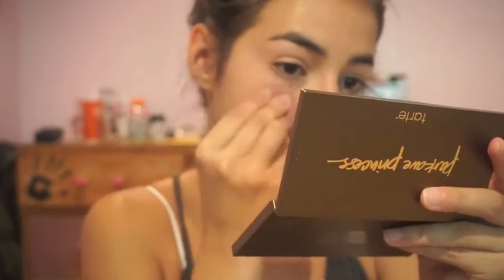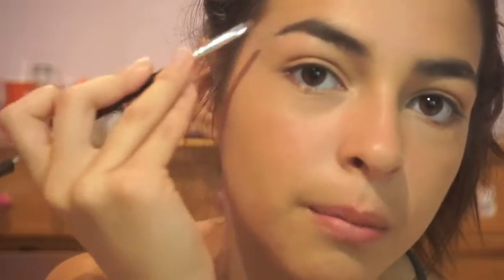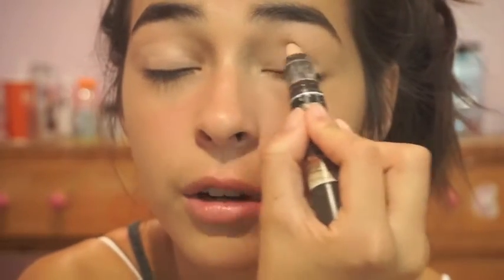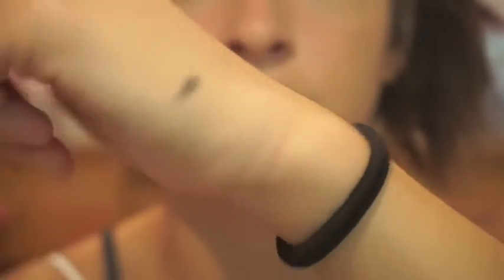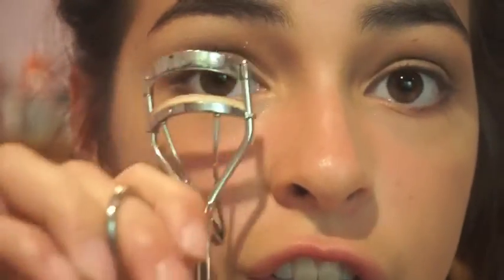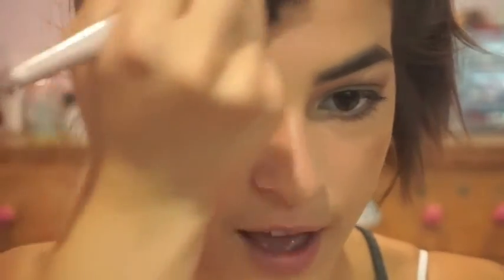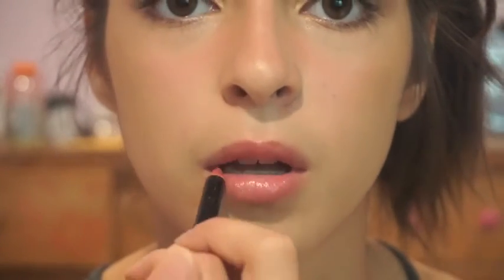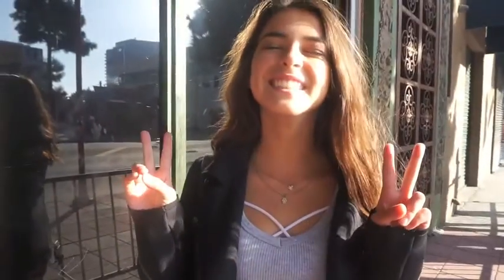GRWM: Get Ready With Me // BlackBear Concert!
In todays video I show you how I got ready for my BlackBear concert. I went for a dramatic bronze smokey eye with a simple lip. See how easy it was for me to accomplish this look! I kept my outfit simple but flattering. See you guys next THURSDAY... p.s. I'll talk about it in the next video.

Fashion:
Top: American Apparel
Bralette: Love Story
Jacket: GUESS
Shorts: PacSun
Shoes: H&M
Bag: Brandy Melville

Products:
Fist Aid Beauty Ultra Repair Cream
Maybelline Baby Skin
SmashBox Mist and Fix
Mary Kay BB Cream
Benefit Oxygen Wow
Benefit Fake Up Concealer
Tarte CC Clay Eyeshadow Primer
Benefit Paint Pot// My Two Cents
Loreal Infallible Smokey Eye Helper
Telescopic Mascara
Bobbi Brown Lip Pencil // Rose